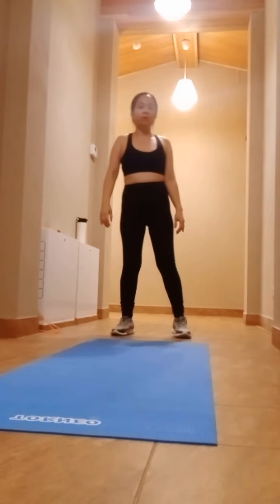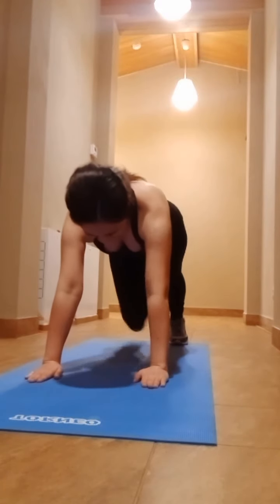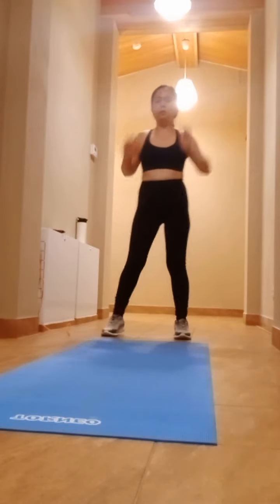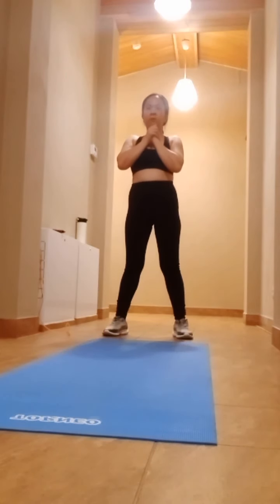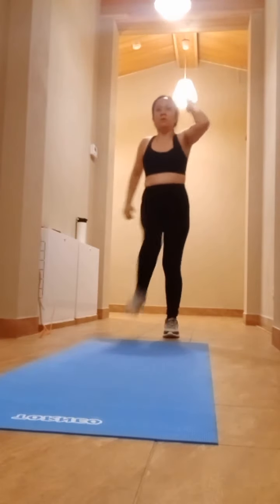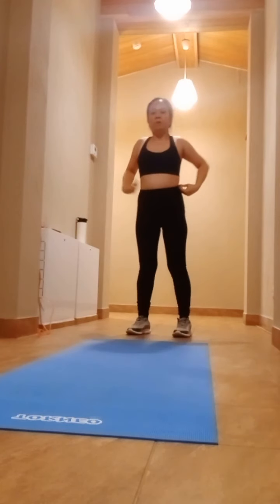JUMPING ROPE WORKOUT/couple goals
Hello Everyone!
I am Nelmarj Galano,  i Just want to show how beautiful in  Russia

Couple Goals. Buhay OFW. FAMILY Goals. Love and Inspiration.

Hope you will enjoy and like watching my videos! Thank you and keep smiling.

God bless :